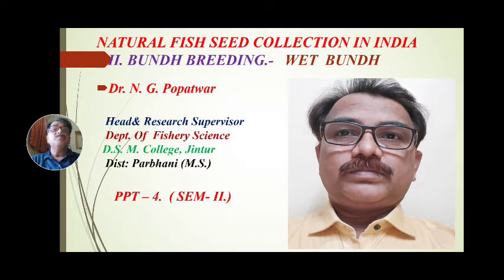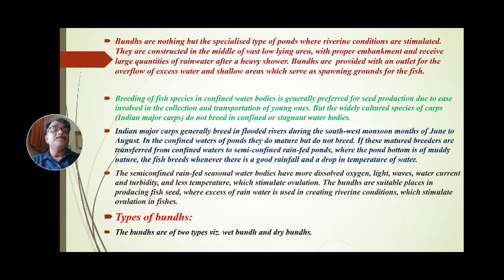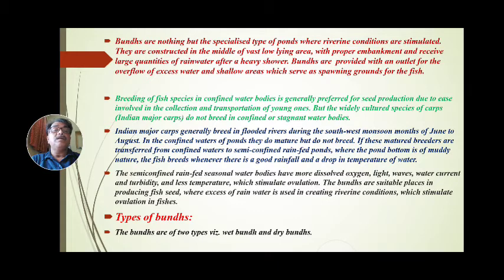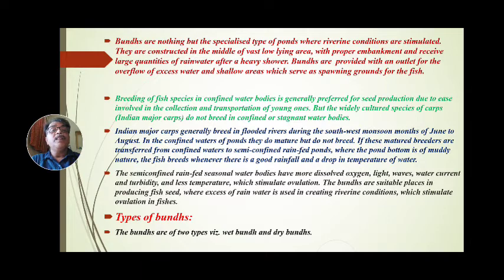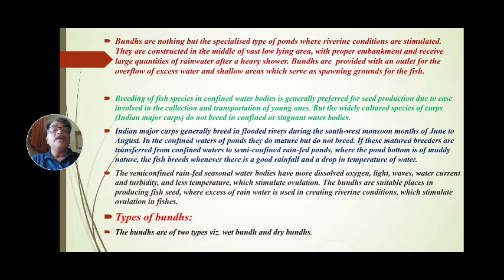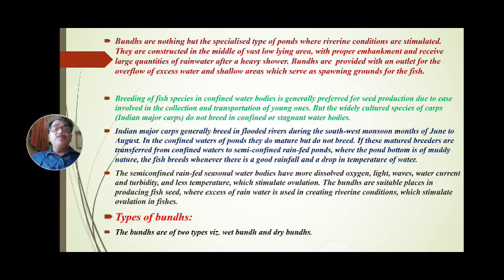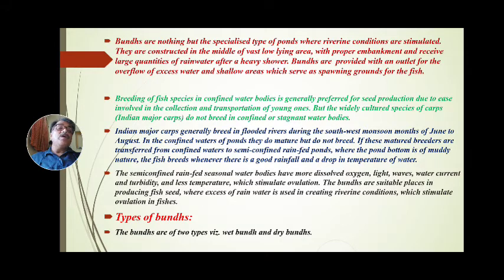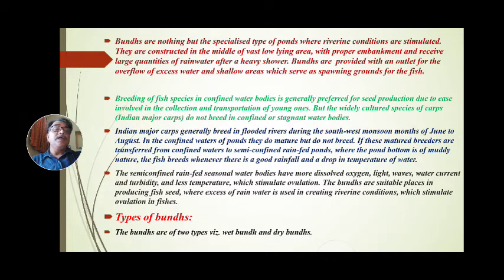B.Sc.F.Y.Sem-II|PPT-4.|Paper No. IV.Fish Seed Production Technology and Hatcheries Management.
Bundh Breeding For Pure Fish Seed Production.